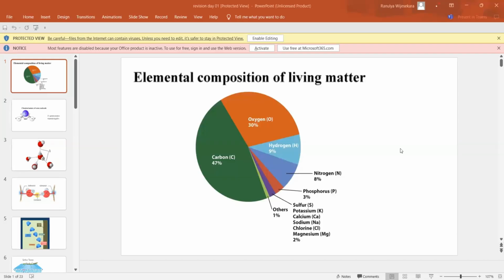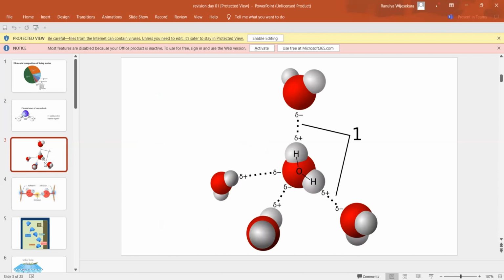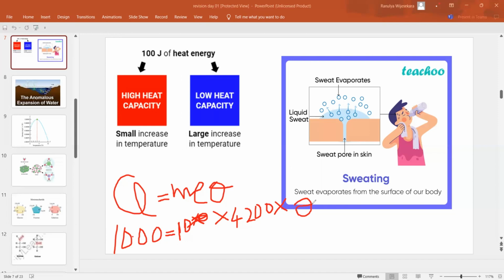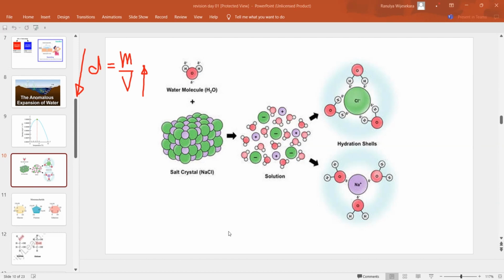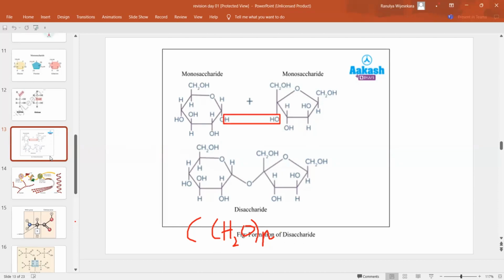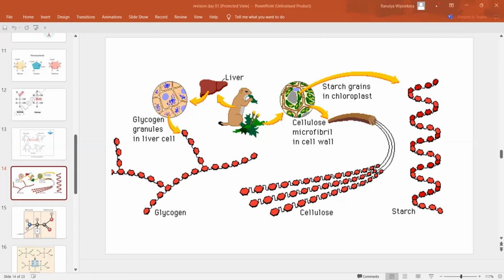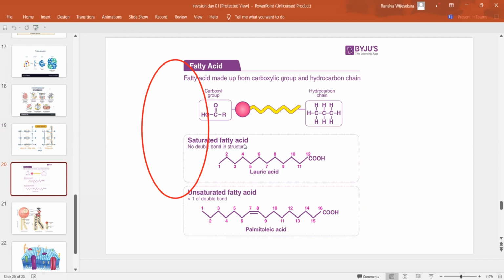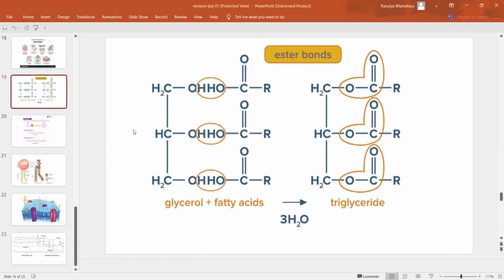2024 A/L | BIOLOGY| English medium| Revision class Day 01